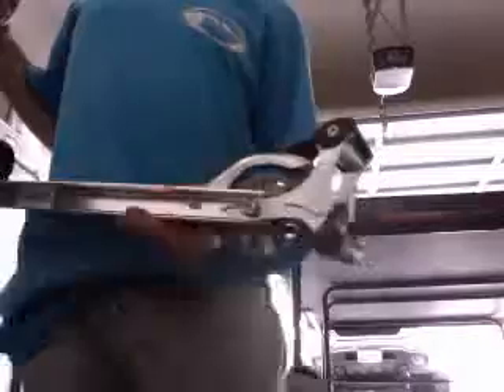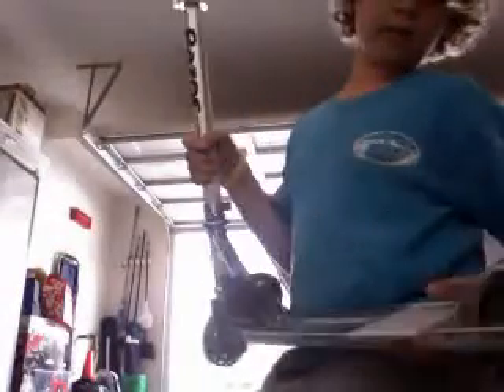MarioFan760's spark scooter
MarioFan760's webcam video April 16, 2010, 12:59 PM